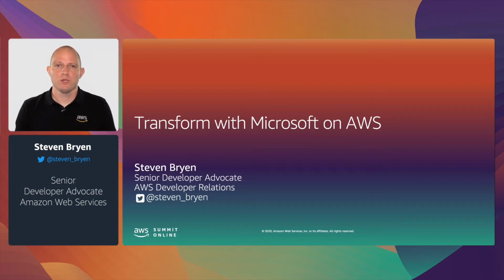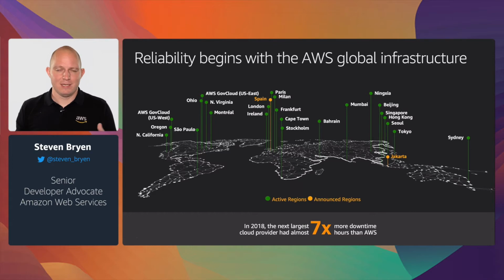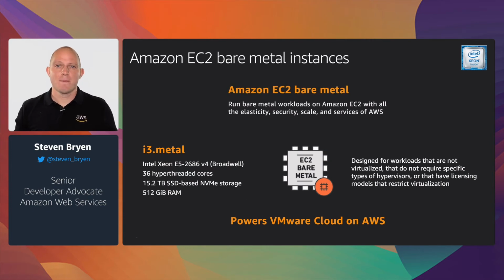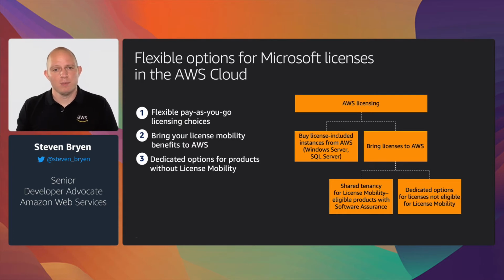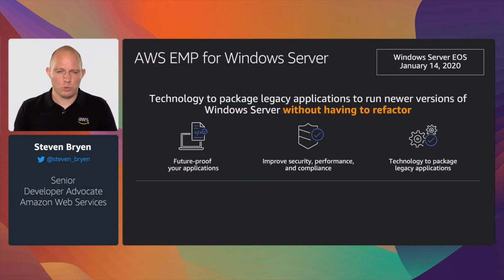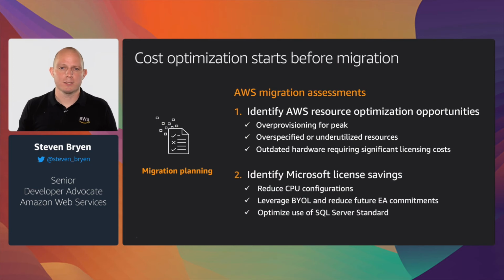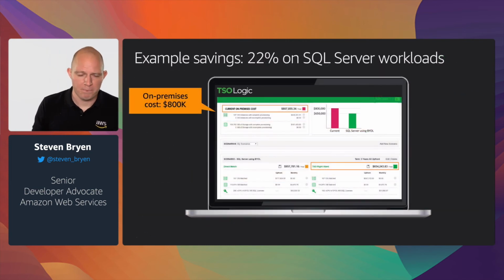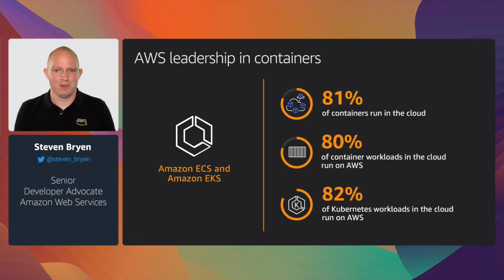I'm an IT Manager / Enterprise Architect - Transform with Microsoft on AWS (Level 200)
According to IDC, nearly 60 percent of Windows servers in the public cloud run on AWS. In this session, you learn how to run Microsoft solutions on AWS, hear about key innovations, learn how to optimise licensing, and learn how to reduce end-of-support risk for Windows Server 2008 and SQL Server 2008. Come hear how leveraging these services for Microsoft on AWS can help you free up time to focus on transforming your workloads.

Steven  is a senior technical evangelist at Amazon Web Services and is based in London. He is passionate about emerging technologies and often speaks with  developer communities around the world. As an AWS evangelist, Steven helps to  raise awareness of the AWS Cloud and shows customers the benefits that AWS  services can provide. Steven has many years of experience in designing and  building highly scalable application and infrastructure architectures. Prior  to joining AWS, he worked in technical and leadership roles across various  industries, including financial services, telco, and technology.